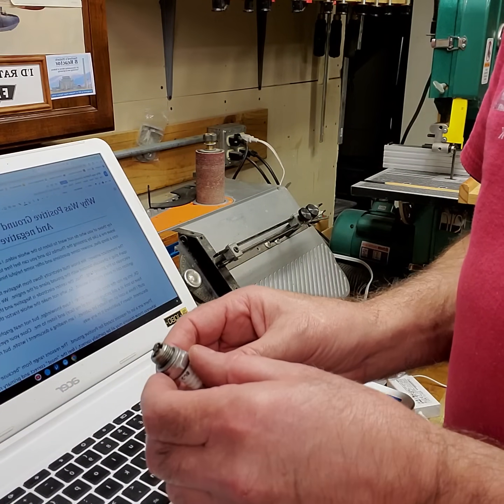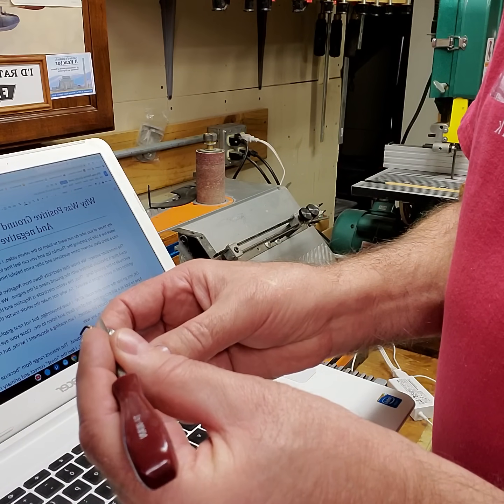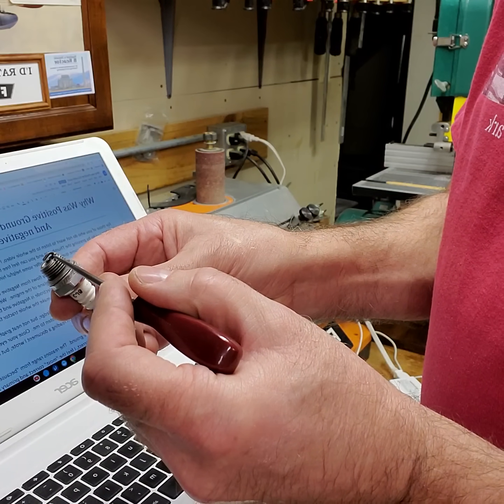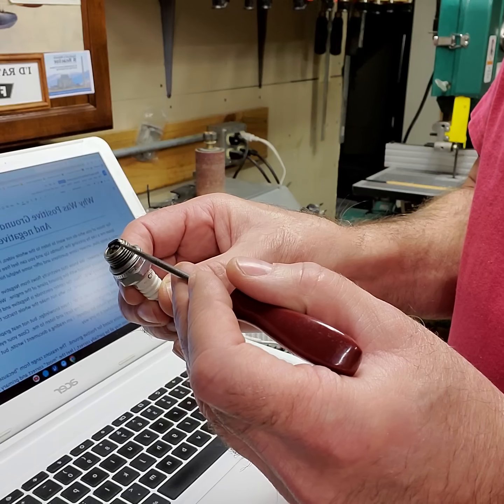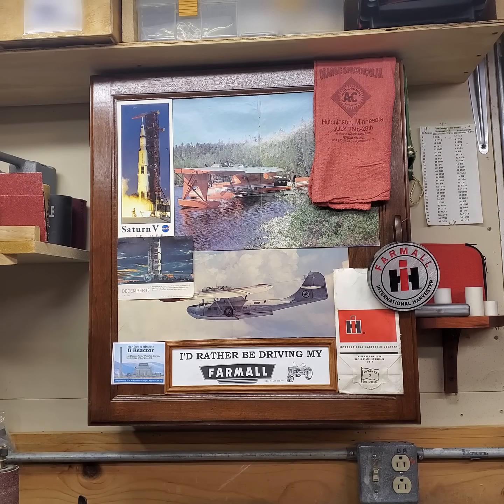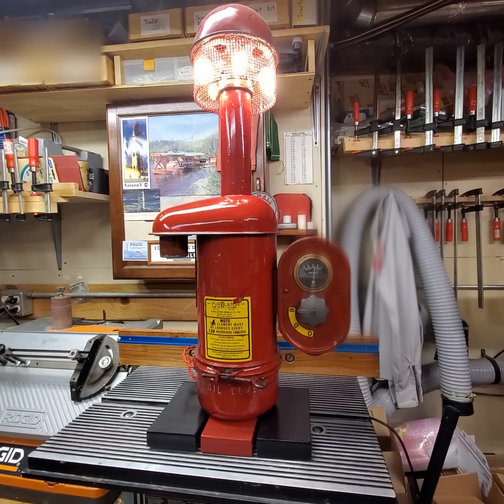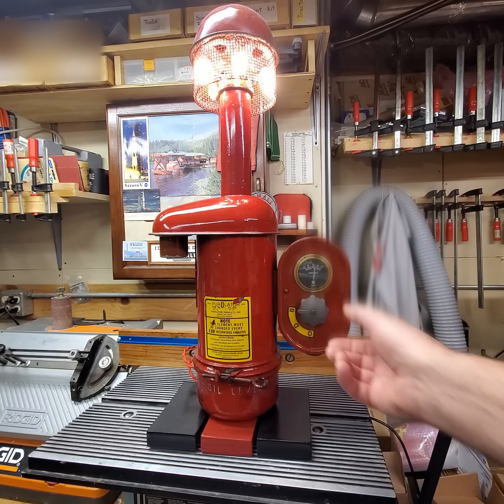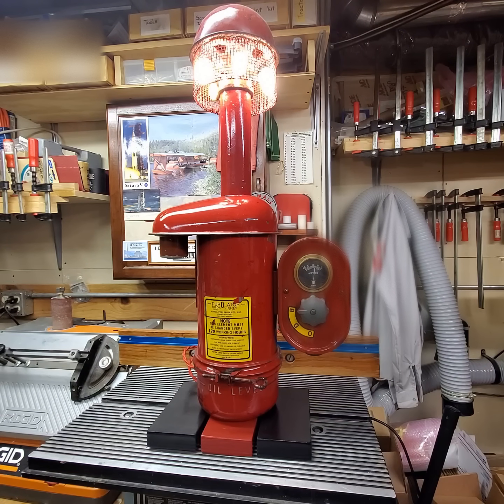Why positive ground was used on old cars, trucks and tractors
In this video, I answer the question of why positive ground was used on old cars, trucks and tractors. Furthermore, I speculate on why negative ground is used today. At the end of the video, I answer some questions and offer some helpful hints.  And, you don't need a degree in Electrical Engineering to follow along.
For those of you who do not want to watch the entire video, I attempt to get to the answer immediately right at the beginning of the video. Then, I go into a deeper dive.